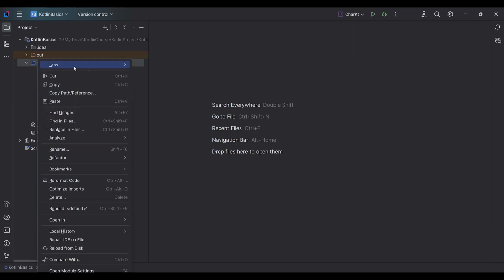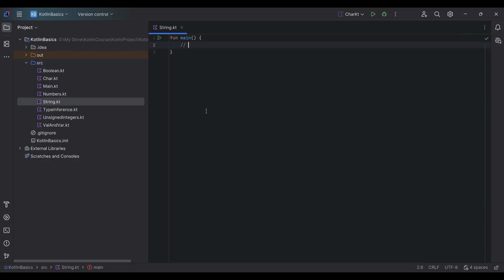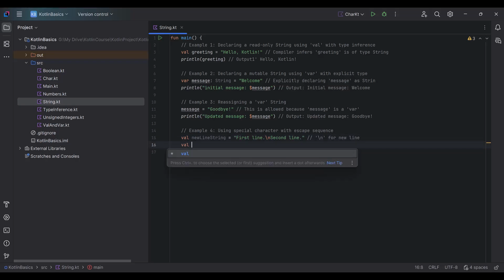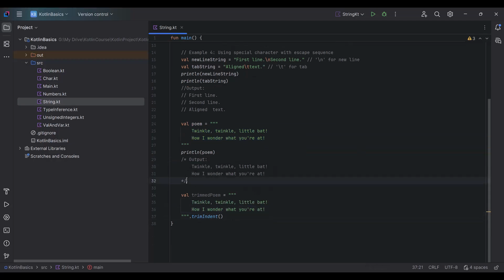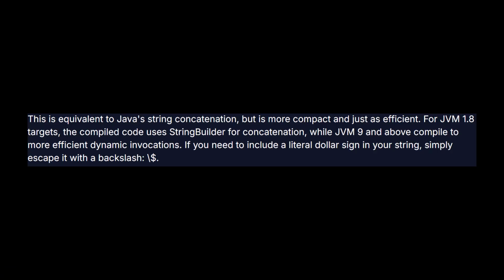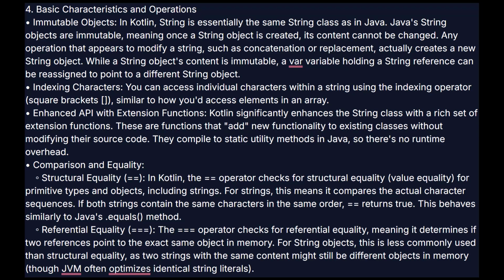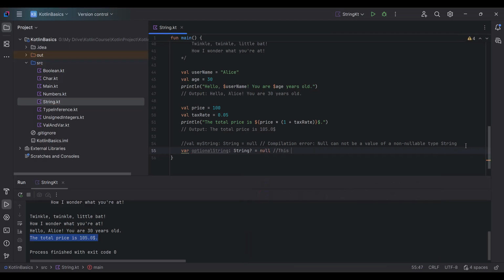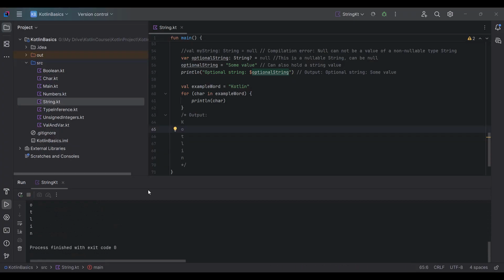Basic Data Type - String in Kotlin | @ZerotoKotlinHero Kotlin From Zero to Hero!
Basic Data Type - String in Kotlin